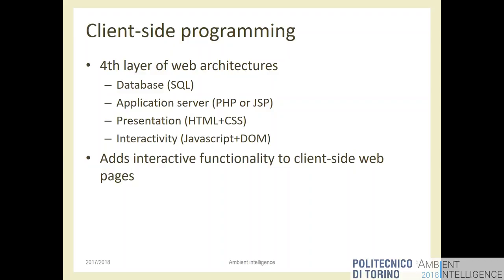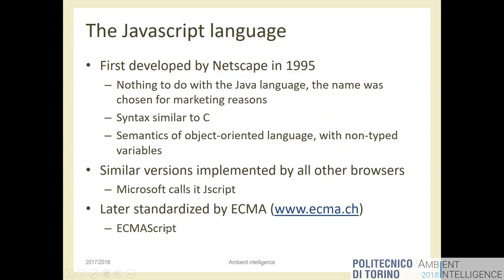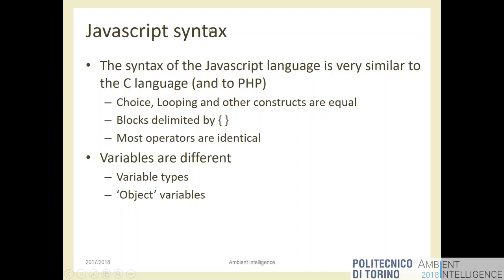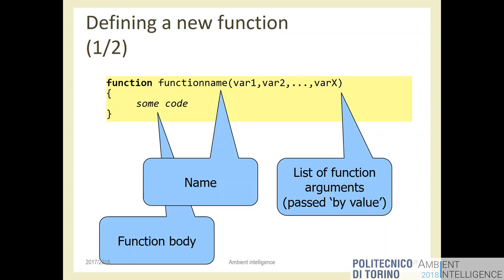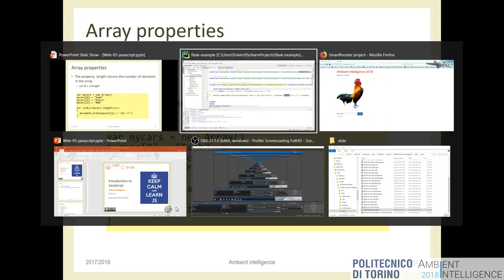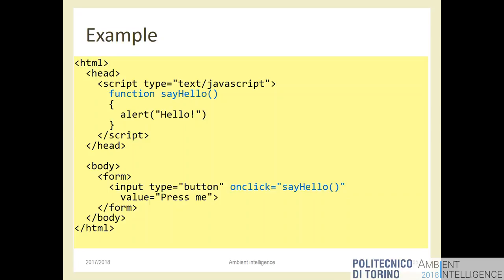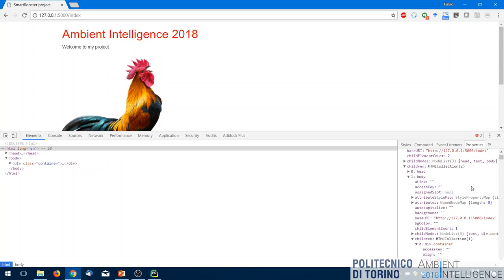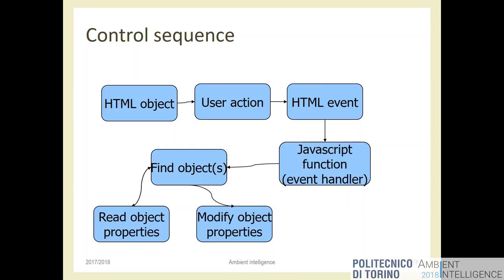AmI-2018-L13: Javascript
Lecture 13, date 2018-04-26: Introduction to Javascript.